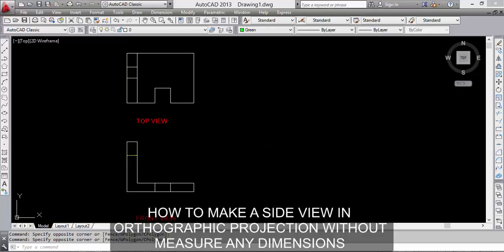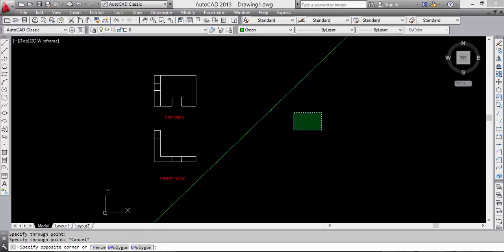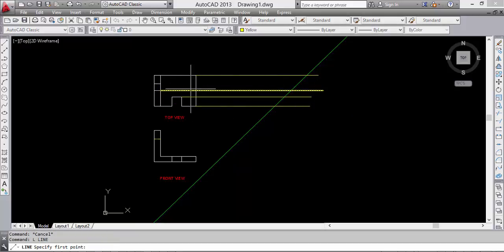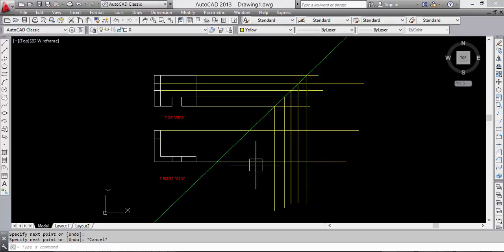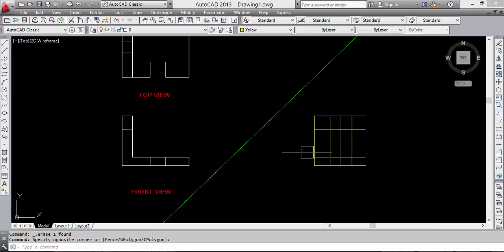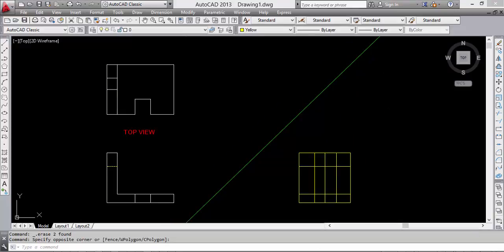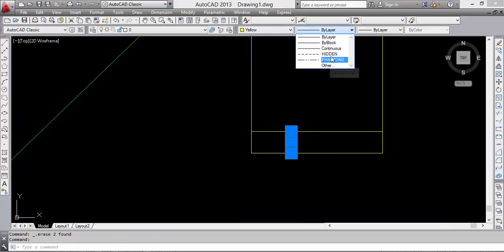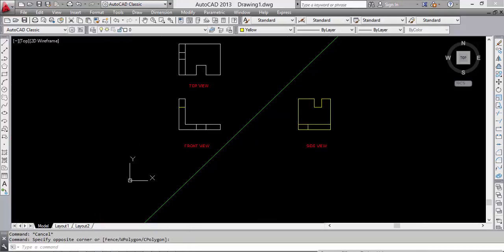How to Make a Side View in Orthographic Projection without Measure any Dimension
Topic Covered :-
1) AutoCAD
2) Orthographic Projection
Here are Some Helpful Links:-

With Regards,
CAD DESIGN Excellence
Like_ Share_Subscribe